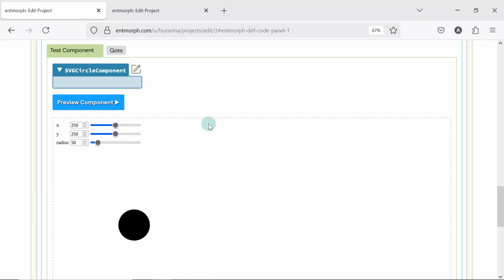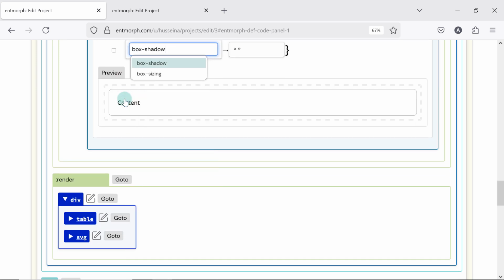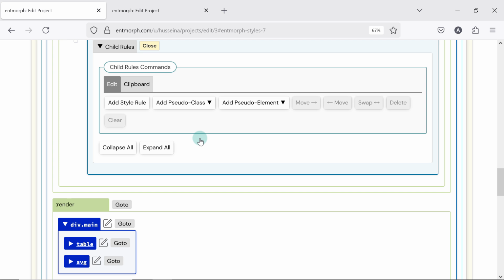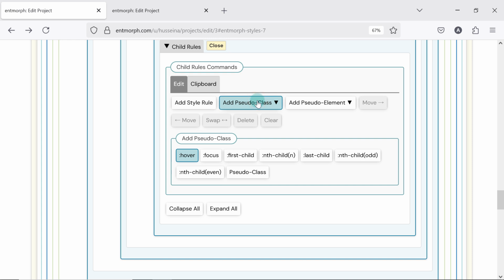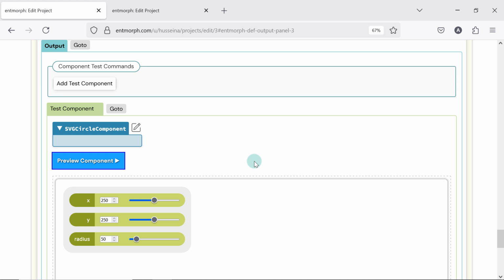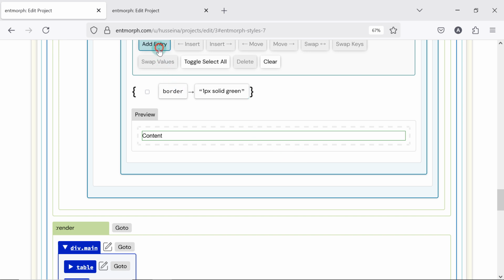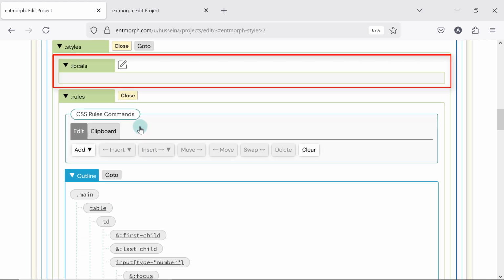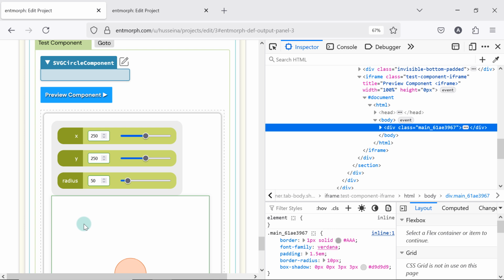Entmorph Components - Introducing CSS Styling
00:00 Introduction
00:47 Add :styles editor
01:09 CSS Outline
01:21 Default style rule
01:37 Create .main style rule
02:42 Style Rule Preview panel
03:54 Box Shadow editor
04:52 Add .main to root div element using a :class attribute
06:05 Add .main to root div element using tag.class notation
07:06 Add table style rule using Add Child Rules
10:02 Add td style rule using Add Child Rules
10:50 CSS Color Editor
11:35 Add td:first-child pseudo-class rule
14:45 Add td:last-child pseudo-class rule
15:42 Add number box styling
18:20 Add SVG and circle element styles
22:54 Introducing :locals variables
26:11 Component rendering unique CSS class names
27:40 How to SignUp to entmorph.com